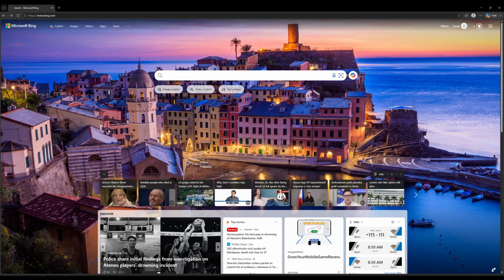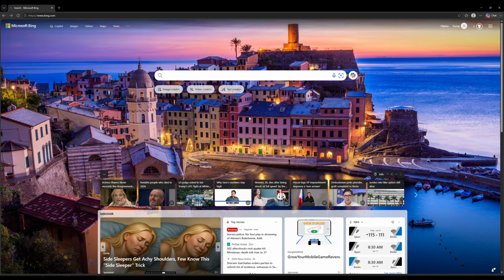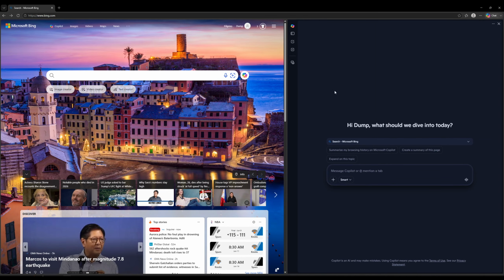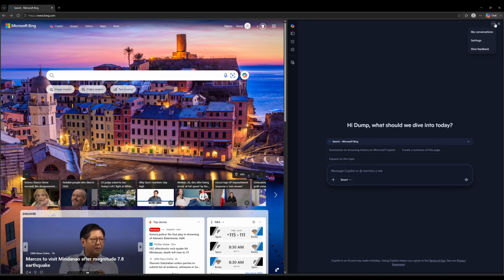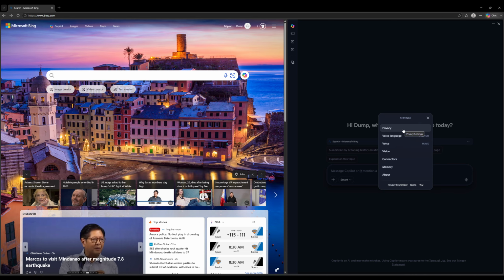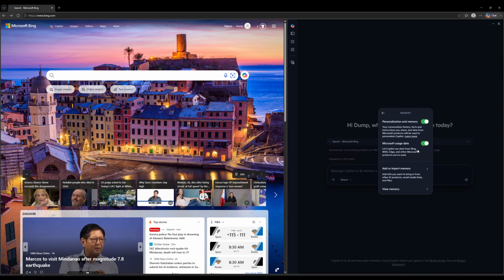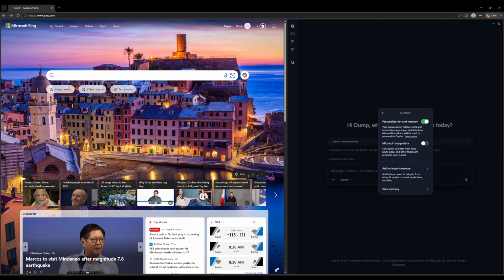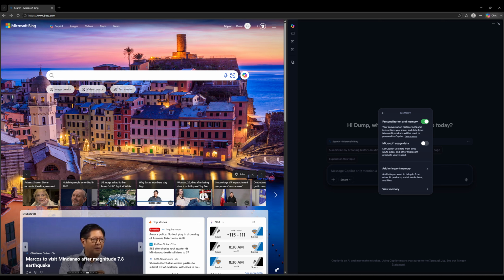How to Stop Edge Data Collection for Copilot (Updated 2026 Step-by-Step Beginner Guide)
Want to reduce the amount of browsing data Microsoft Edge shares with Copilot and other Microsoft services? In this updated 2026 beginner tutorial, you'll learn how to stop or limit Edge data collection for Copilot and improve your privacy settings.

In this video, you'll learn:
• How to adjust privacy settings in Microsoft Edge
• How to limit data sharing with Microsoft Copilot
• How to disable optional diagnostic and personalization features
• How to manage browsing history, search data, and AI-related settings